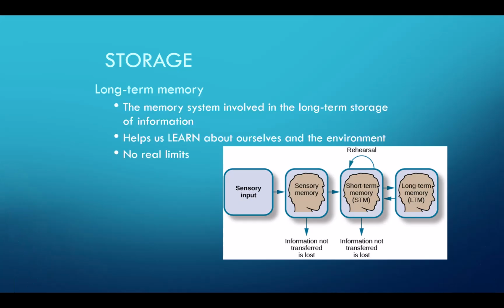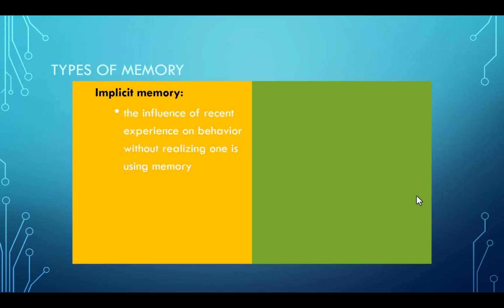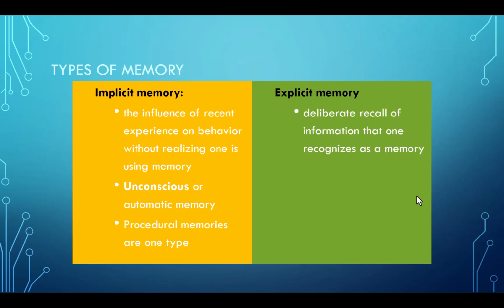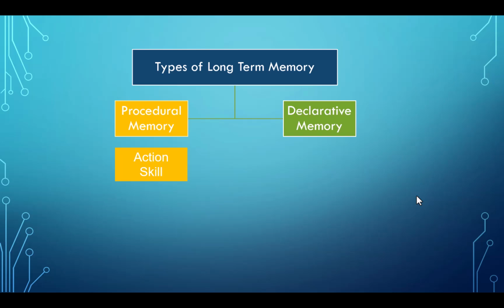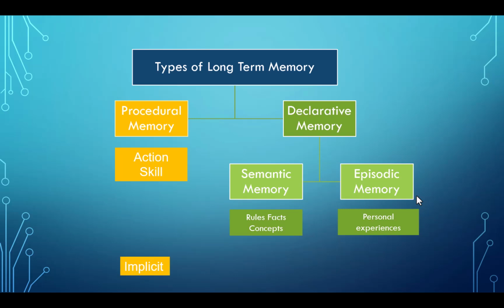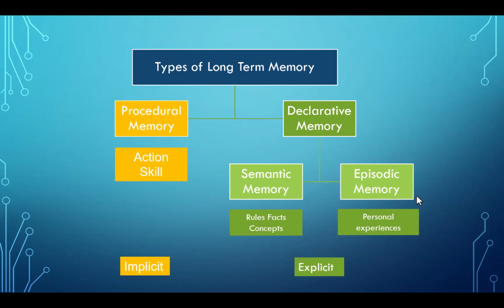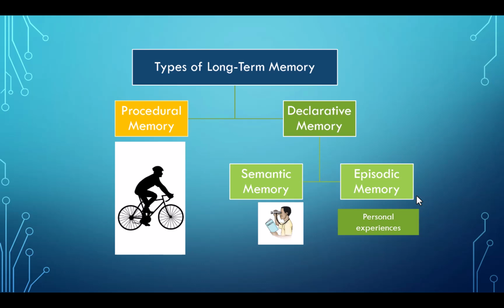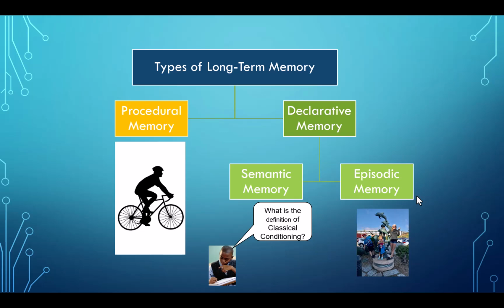Chapter 8 - Types of Long-term memory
In this video you'll learn about implicit vs. explicit memory, as well as the differnet types of LTM:  procedural, semantic, and episodic.
00:00 Introduction
00:11 Storage
00:46 Types of Memory
02:02 Slide 32
04:00 Slide 33
05:58 Chapter 8 – Retrieval of Memory